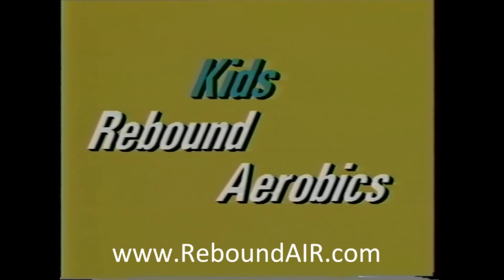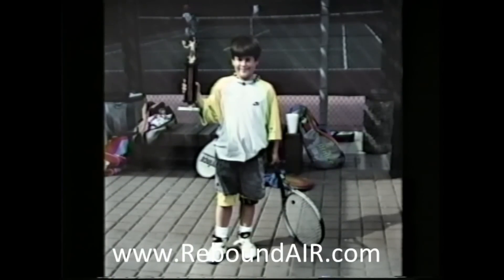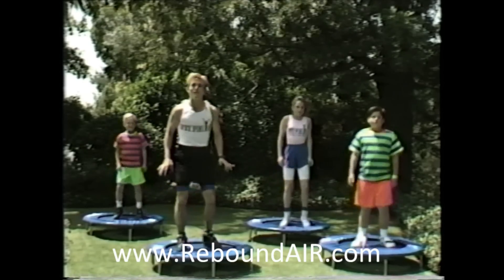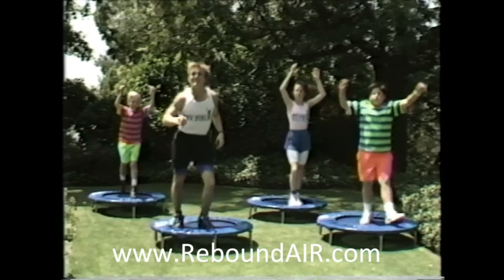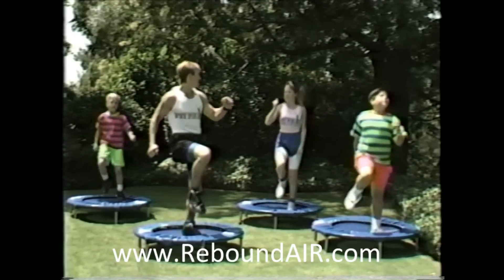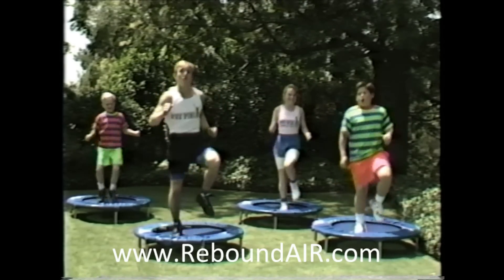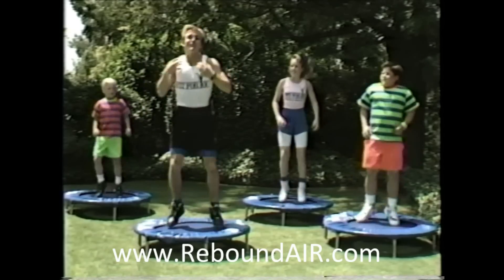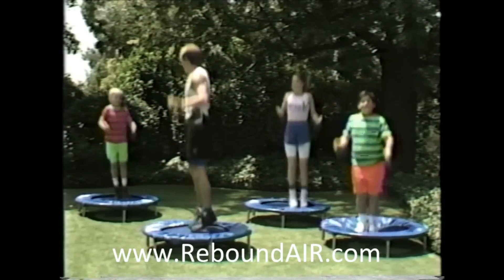► ReboundAIR - PART 1 Rebounding for Kids: The Best Rebounder Mini Trampolines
The Best Rebounders on the Planet since 1977.  We are the founders of Rebounding and deliver the best high quality rebounders on the planet!  Join Reboundair for the ultimate rebounding experience!  The long awaited Rebounding for Kids is finally here!  Rebounding for kids is one of the greatest things kids could do to stay in shape and start building those muscles!

We have 3 models to choose from:
- The Ultimate Rebound™: Quarter-Fold Rebounder
- ReboundAIR: Half-Fold Rebounder
- ReboundAIR: Standard Rebounder

Learn to love to exercise with a reboundair!